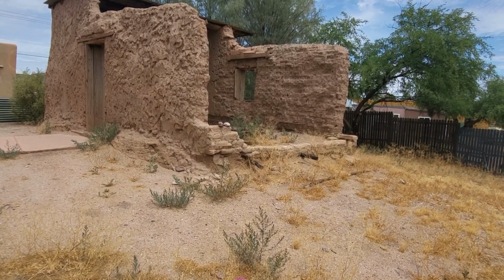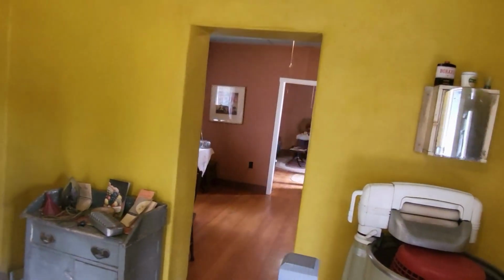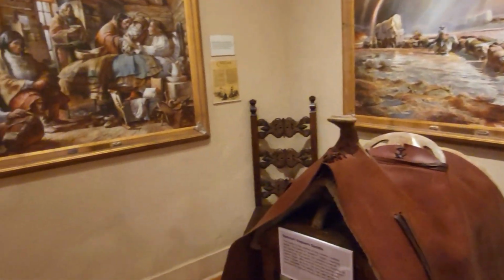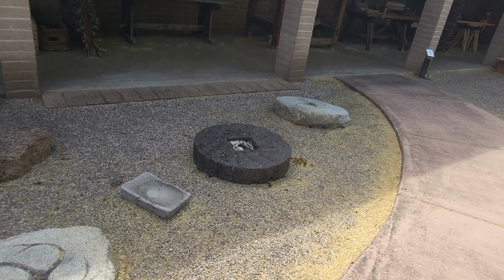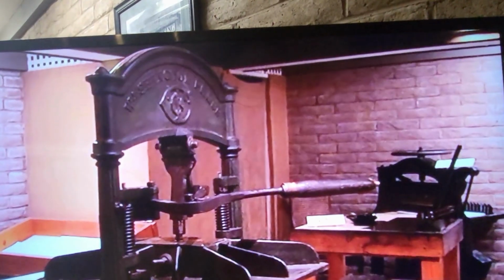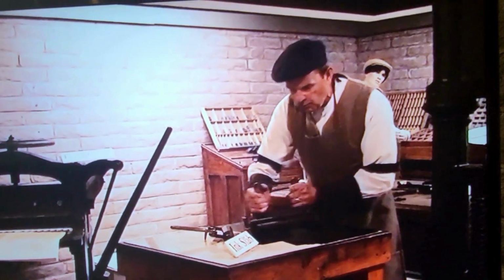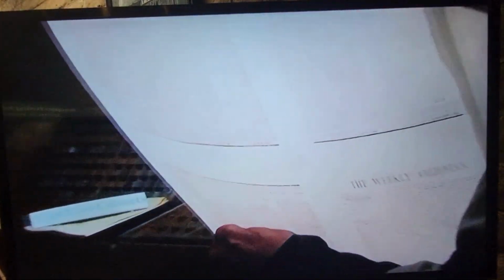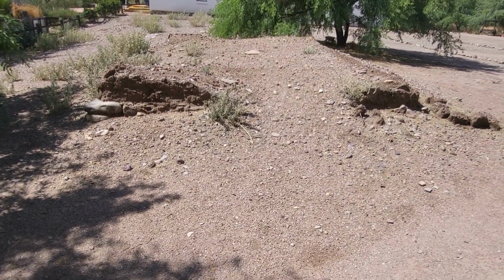Tubac Presidio State Historic Park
Presideo State Park contains historic and cultural artifacts that interpret the 2000-year story of the American Southwest.